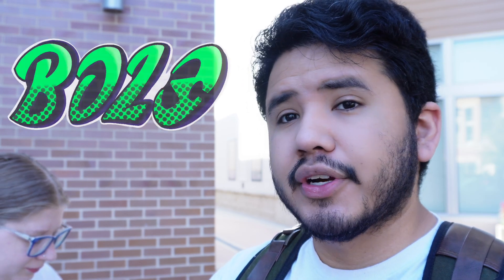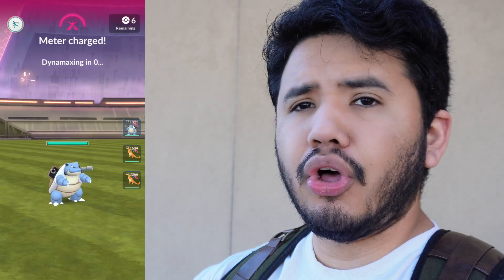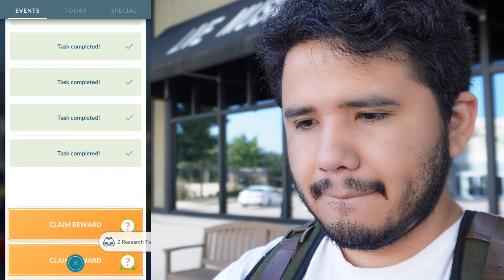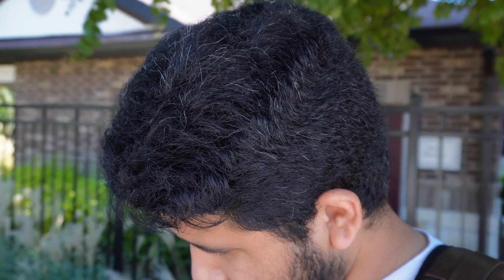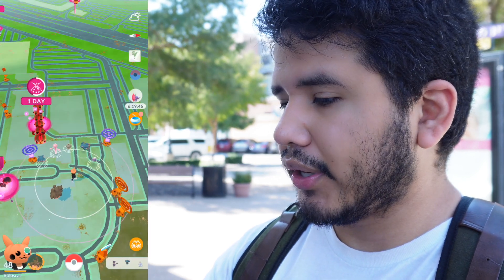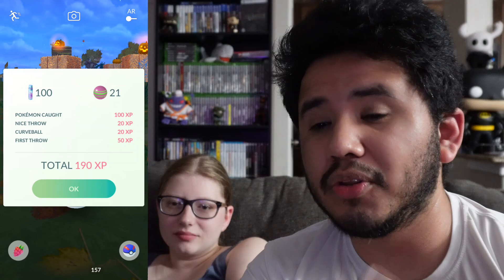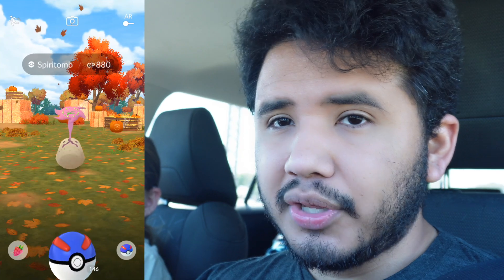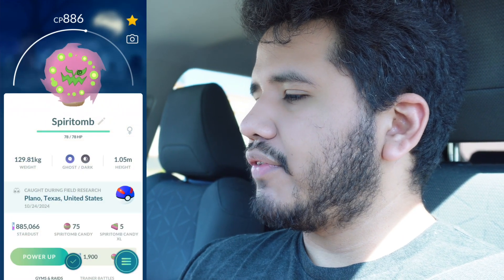Dynamax Shiny! Hundo Caught! & MORE! - Halloween Part 1 (Pokémon GO)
Got an absolute jam-packed video for you all here today! I hope the wait was worth it and you guys enjoy the content as per usual!

As this video goes up, it'll be time for the Halloween Part 2 Event, which would be even more jam-packed with content to come!

- Instagram! @Boloscar

- Twitter(X)! @Boloscar_

- Twitch! "Boloscar"